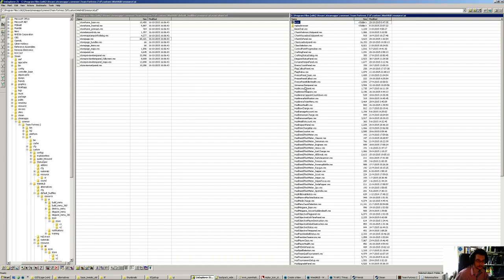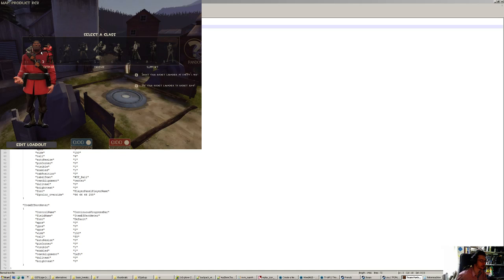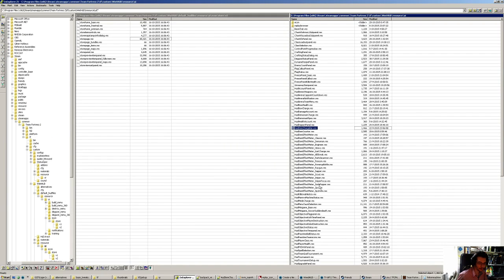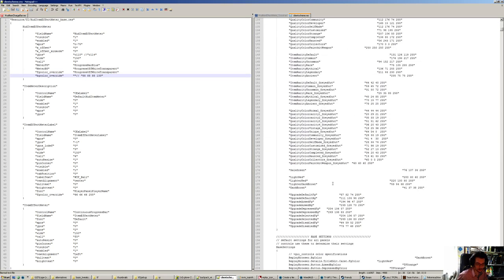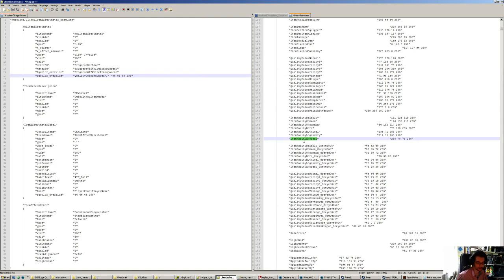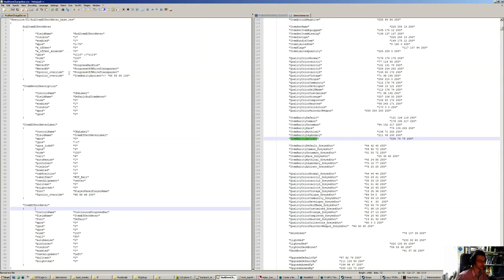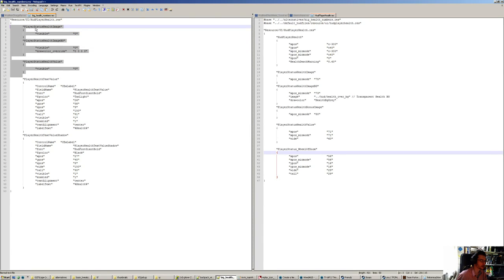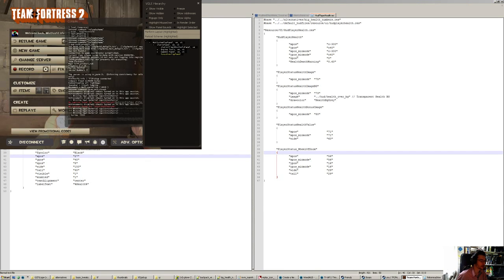[HUD] Team Fortress 2 base chargebars & health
Explaining how I set up chargebars in WietHUD, hopefully revolutionizing TF2 hud development.